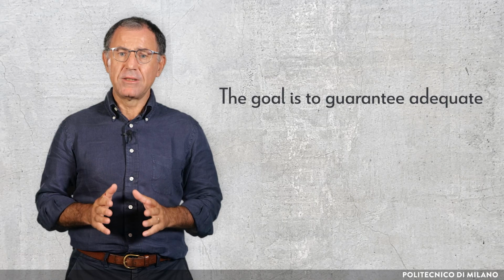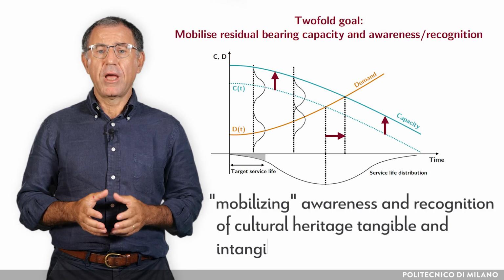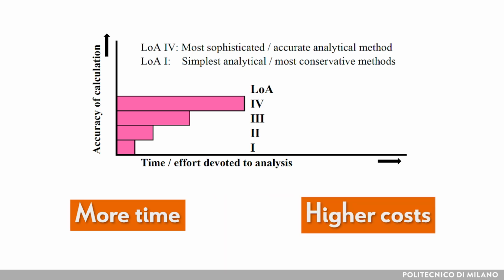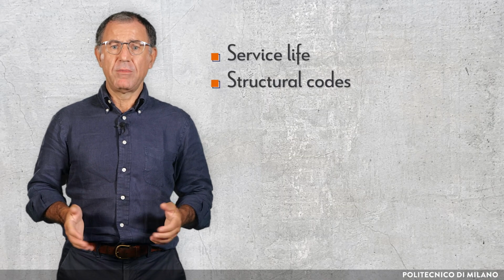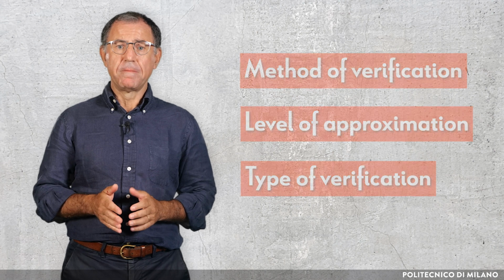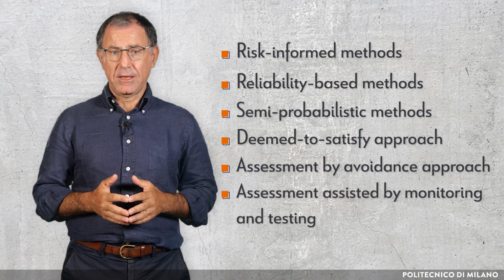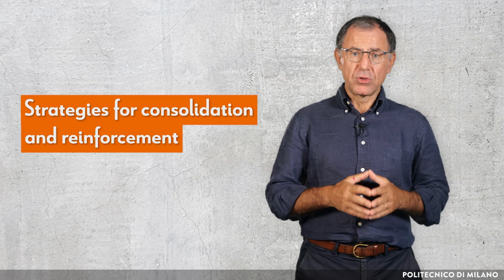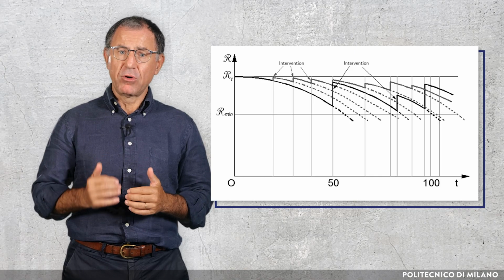Strategies to minimize interventions on reinforced concrete heritage structures (F. Romeo)